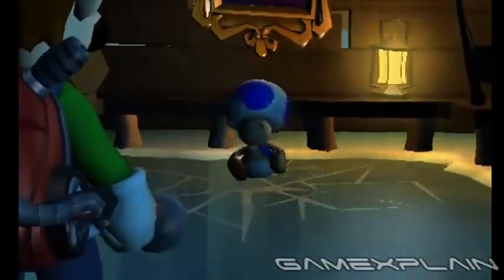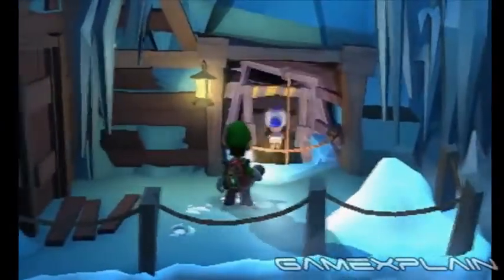Luigi's Mansion 2 Dark Moon 3Ds Gameplay [Blix Games - Ribeirão Preto]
Curta nossa página no facebook e fique por dentro de todas as novidades sobre tecnologia, informática e games